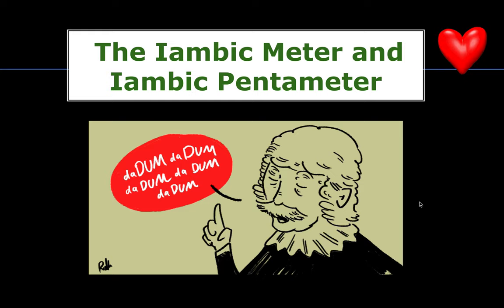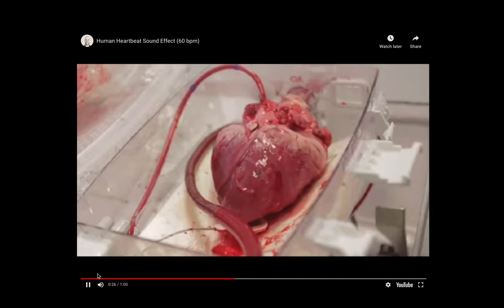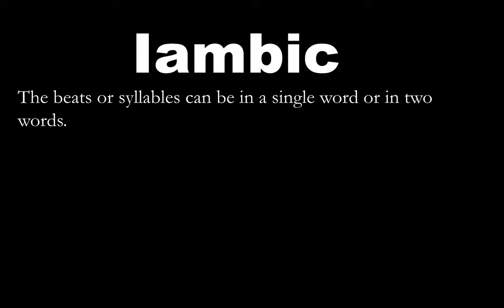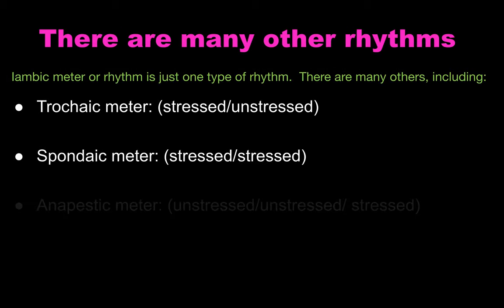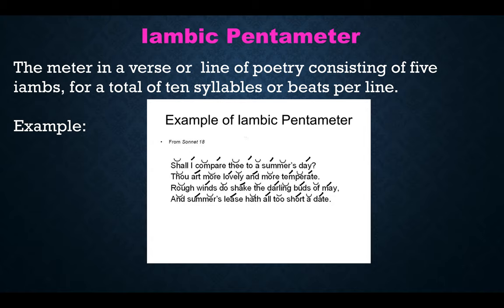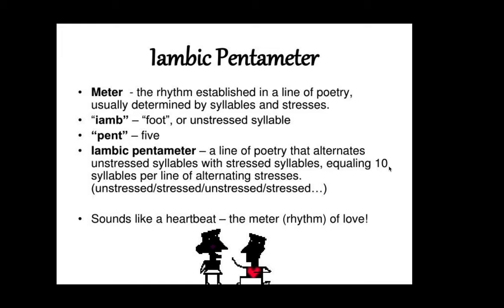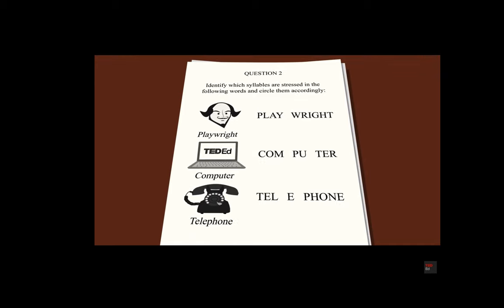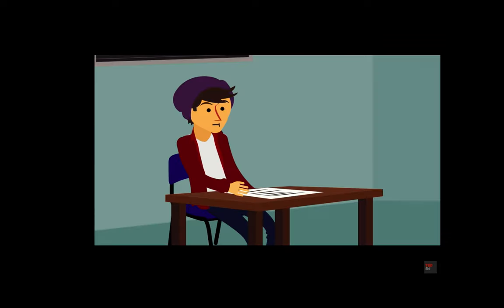Iambic Meter and Iambic Pentameter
This is another exciting video for English 9C! It covers the basics of the iambic meter and iambic pentameter.